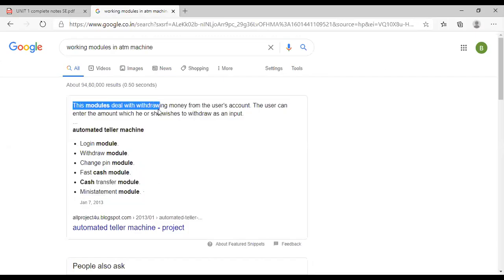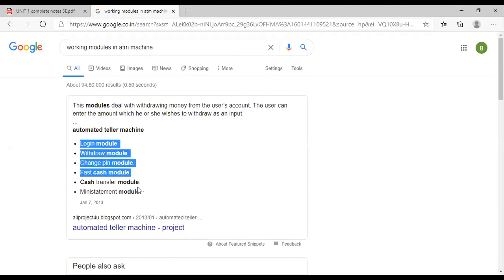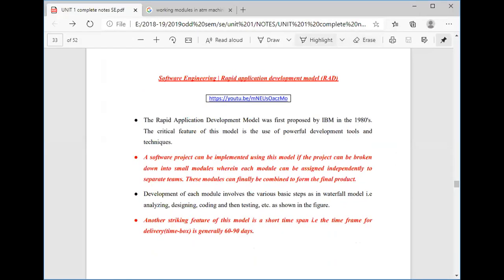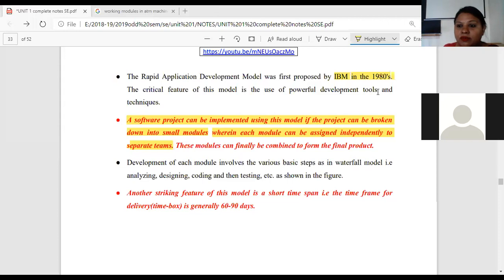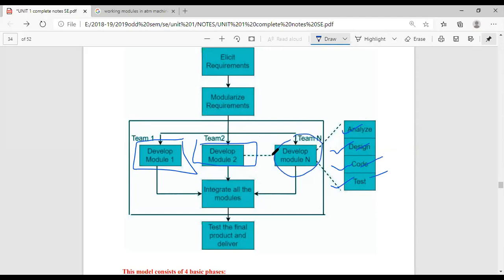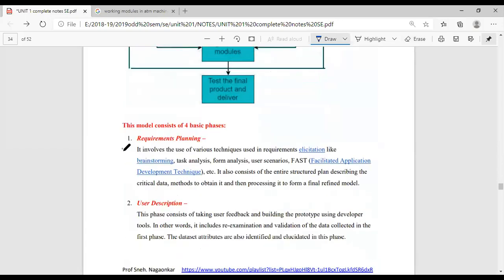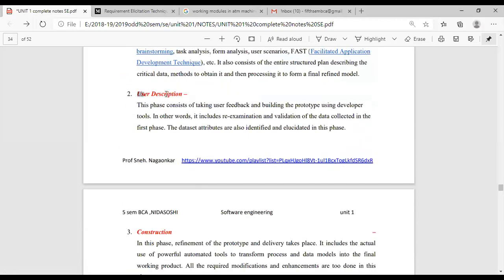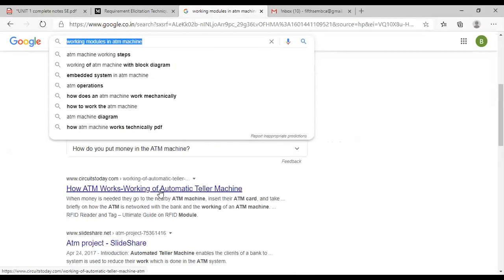RAD MODEL PART 1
RAPID APPLICATION DEVELOPMENT MODEL